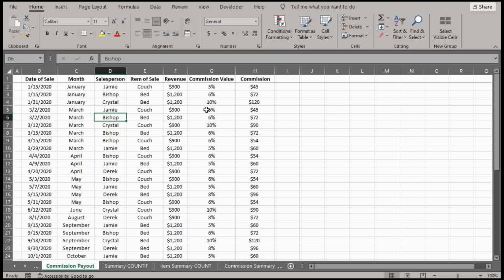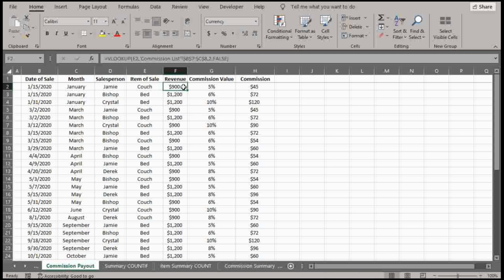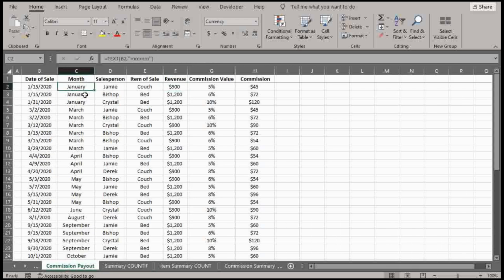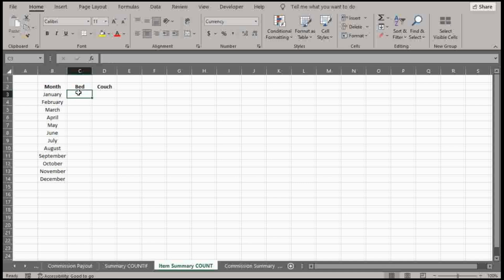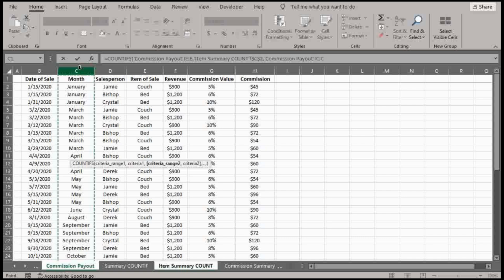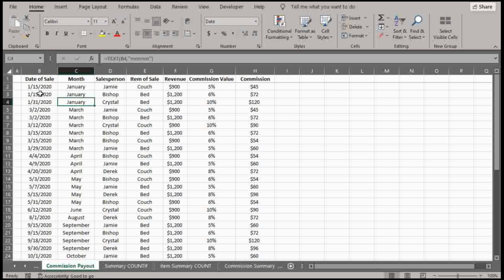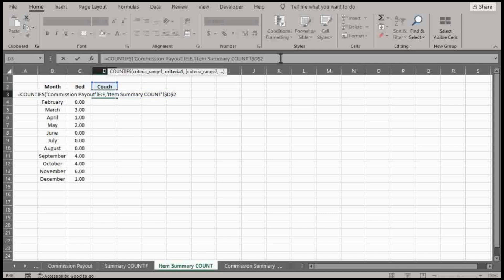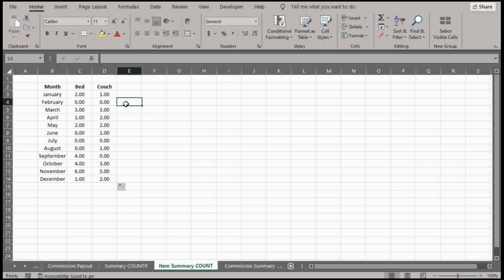💯 How to Use COUNTIFS Function in Excel | Multiple Criteria Examples Explained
Want to know how to use the COUNTIFS function in Excel? This tutorial walks through step-by-step COUNTIFS examples with multiple criteria so you can count values across ranges with precision.

📖 Definition (Microsoft):

“The COUNTIFS function applies criteria to cells across multiple ranges and counts the number of times all criteria are met.”

In this video, you’ll learn:
✅ COUNTIFS with one criteria
✅ COUNTIFS with two criteria (across multiple columns/ranges)
✅ How COUNTIFS compares to SUMIFS and SUMPRODUCT
✅ Best practices for building conditions into formulas

⏱️ Timestamps:
0:00 – COUNTIFS with 1 Criteria
1:53 – COUNTIFS with 2 Criteria